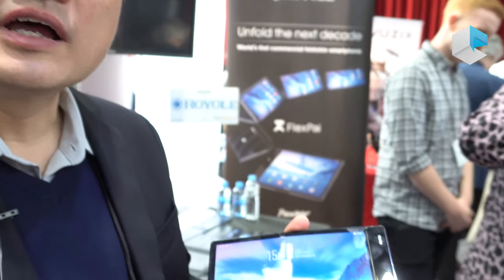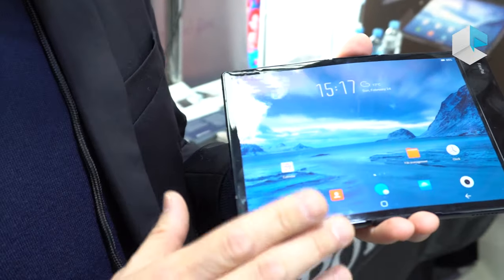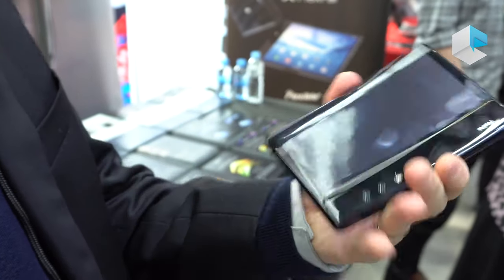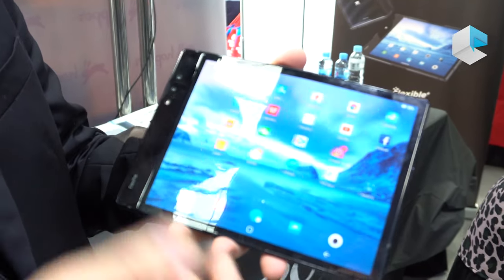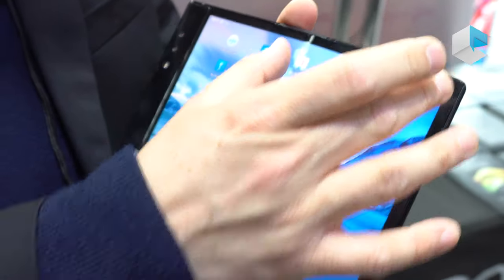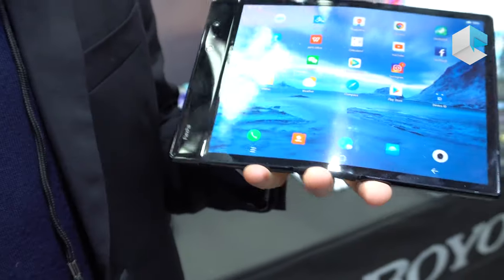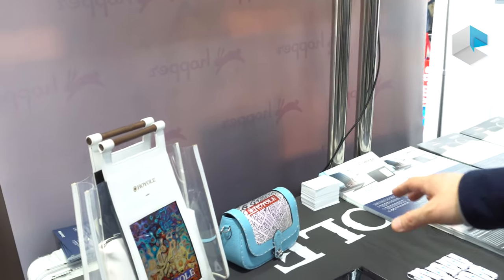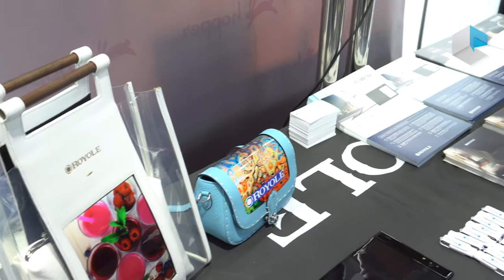Royole FlexPai, foldable smartphone with flexible display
FlexPai is the world's first commercial foldable smartphone with flexible display, a combination of smartphone and tablet. It was officially launched on Oct. 31, 2018 in Beijing. Disrupting traditional concept of a smartphone, FlexPai can be used either folded or unfolded, giving it the portability of a smartphone plus the screen size of a high-definition tablet.